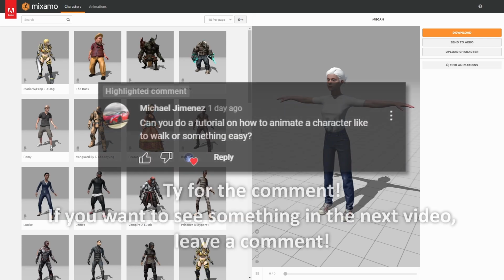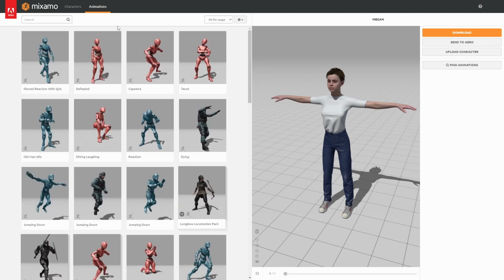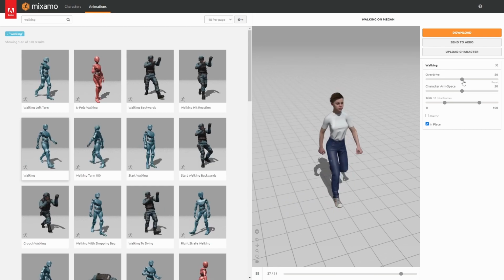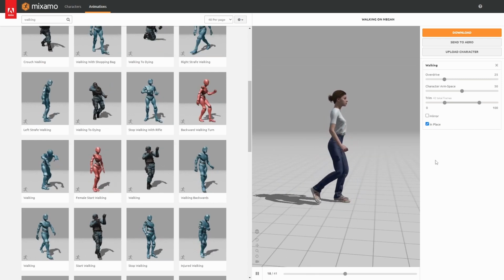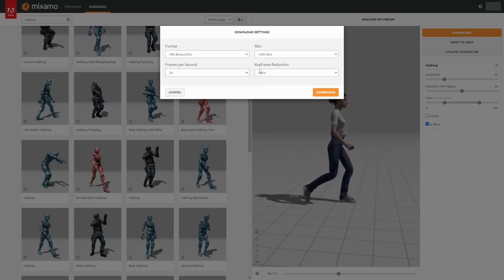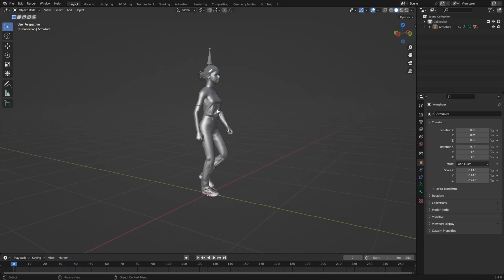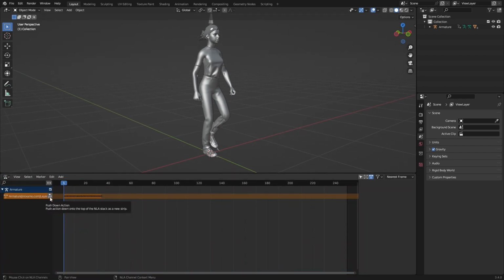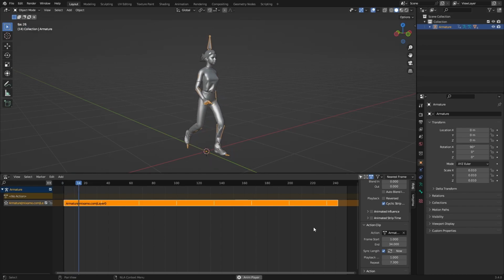Easy walk cycle animation in Blender 3.4 | Blender Basics